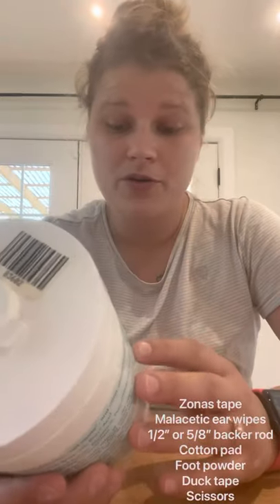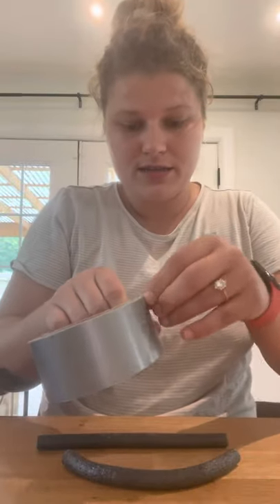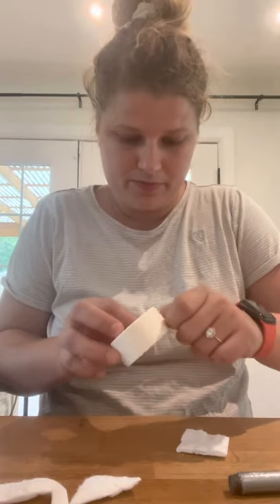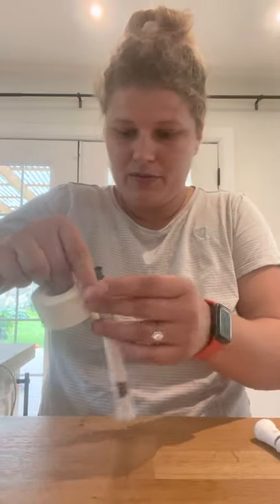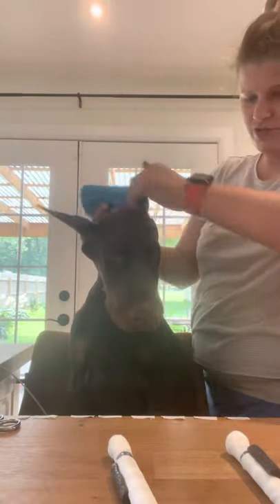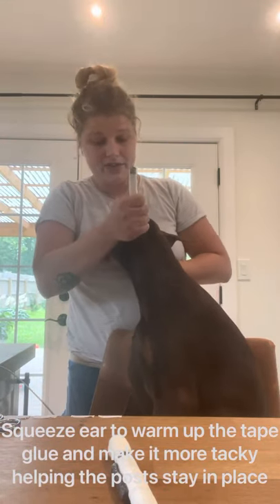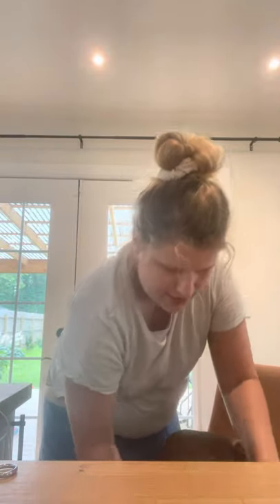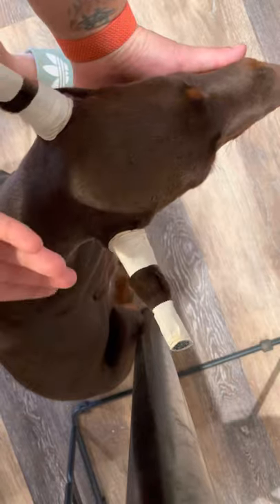EAR POSTING - BACKER ROD METHOD - FULLY EXPLAINED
Hey guys, I made this long winded posting video because I kept getting questions about posting an I tried to cover all the questions I normally get in one video so yucca post with confidence. I hope this videos answers a lot of your questions and makes posting a bit easier for you!

This is not my method, this method has been around forever. I just tweaked it to my liking as this way works best for me and gives me great results.

Supply list:

1. Scissors

2. Gold Bond foot powder (the blue one) - if you don’t have that brand by you just look for one that’s antimicrobial and anti fungal

3. Square cotton pads (the kind you would use to remove make up)

4. Non stretch porous cloth tape - I use the 1 1/2” zonas tape, Johnson and Johnson coach tape or the Kendall Covidien porous cloth tape

5. Backer rod - I like to use the 1/2” especially on young pups but you can also use 5/8”

6. Malacetic dog ear wipes - if you can’t find these you can find some others that are anti fungal and anti microbial. I don’t like to use ear cleaning liquid as then the ear canal takes a long time to dry so just use wipes until you’re all done posting.

7. Duck tape

8. Unisolve - this can be used to get the sticky tape off the ears when removing posts so you don’t pull hair.

IMPORTANT NOTES!!!

- Always post a clean and dry ear.

- If the posts get even slightly wet remove them immediately even if you just posted them. Clean and dry the ear fully and repost again.

- Do not let your puppy swim with posts or be in the rain with posts. Remove them, give the ear ample time to completely dry out on the inside and then repost.

- DO NOT make the post around the ears too tight. If you stick the tape to the post really well before wrapping it around the ear, you will not have to put it on tight and it will still hold the post in place. Making the tape too tight around the ear cuts off circulation and is a good way to loose an ear. If the posts are popping out that just means you didn’t put them in right. That NEVER means that the tape needs to be tighter. THE TAPE SHOULD NEVER EVER BE TIGHT!

- If your dog is shaking his head a lot or showing discomfort and pawing at it’s ears, you probably didn’t put the posts in deep enough. Some shaking is okay especially when they’ve just been put in, but excessive shaking and pawing is a sign that you didn’t do something quite right. Perhaps the backer rod is too thick preventing you to insert the post in deep enough, at this point try switching to 1/2” backer rod even on an older dog.

- Posts should be changed every 3 days, the ears cleaned and left to dry and then reposted. Do not give your dog excessive time out of posts until you’re done posting. 30 minutes is plenty. The longer the ears are out of posts the longer you’ll have to keep posting.

- Make sure to post through teething. When dogs are teething their ears can flop even if they were standing perfectly before hand. Dogs with medium crops are usually done by 7 months of age, but each dog is different and this can be even longer. It is not uncommon to have to posts even as old as 15months. It all depends on the crop, how diligent you are, but genetics and ear type as well.

- If you think you’re done posting, post for another month. When testing your dog out of posts, do it gradually. Do not just stop posting, but rather start testing by giving your dog more and more time between posting until your dog works up to being out of posts for a few consecutive days and the ears still look the same. If you notice any changes in the ear when testing them out of posts, repost immediately and don’t test again for at least 2 weeks.

- If there is a scab, put some neosporin on it and avoid covering it with tape or the post. Sometimes if the scab is in a tricky location, you may need to give the ear time to heal before you repost, or looking into an alternative method that will avoid the scab. The ears need to be completely healed to be posted.

- Give your puppy lots of treats and encouragement when done making it a positive experience. That way you get a puppy that actually looks forward to being posted rather than dreads it.

Happy posting!